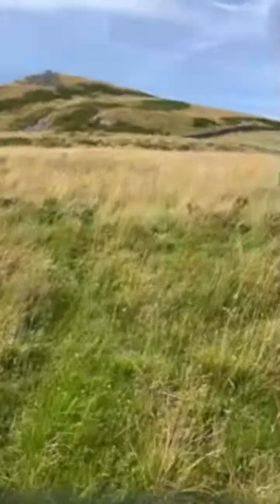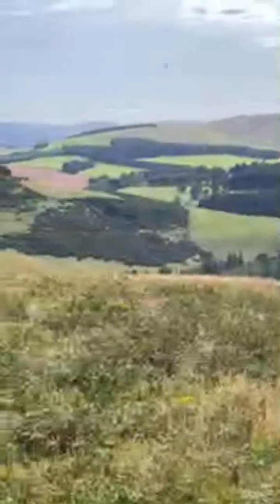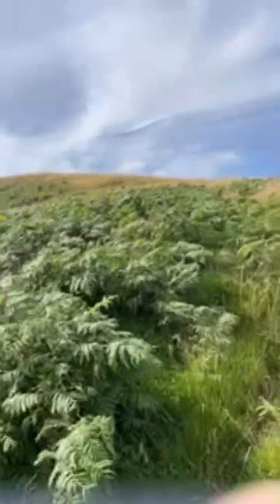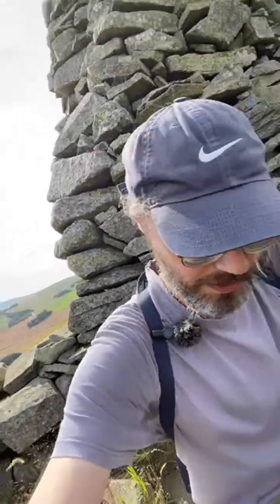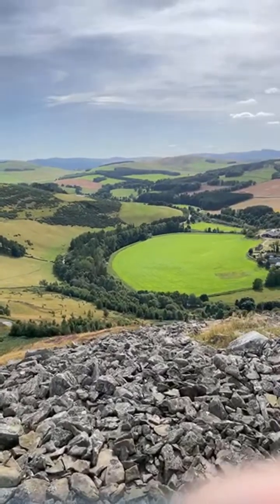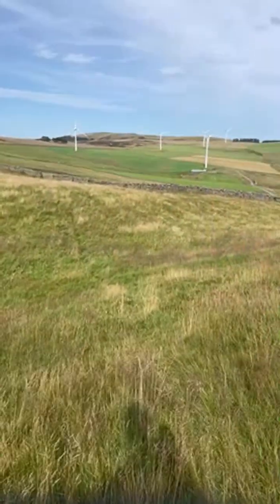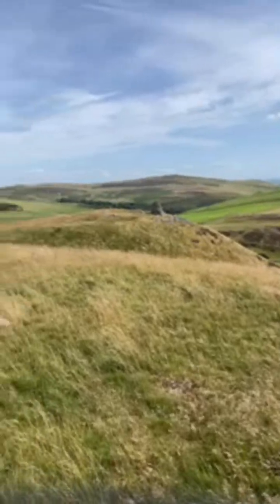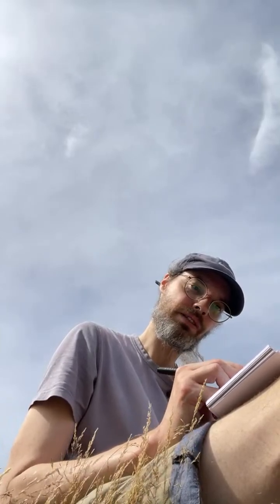🏔️ Hiking up to a Celtic Iron Age broch with my sketch pad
I walked up Bow Castle hill to the broch on top. I talked a little about the history of the building, theRoman occupation and the local tribes who lived here.

Then I found a nice place to sit down and sketch how I think the broch would have looked 2000 years ago.